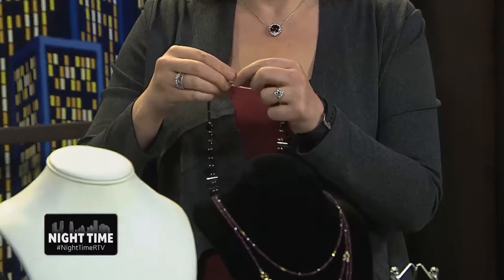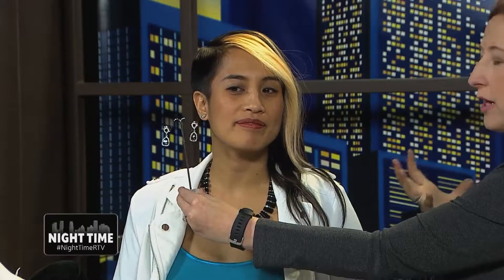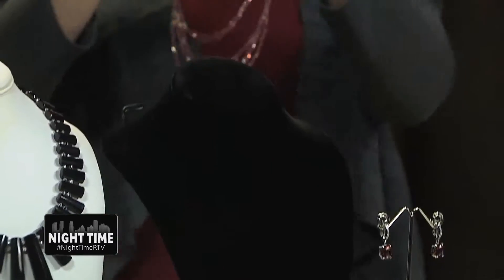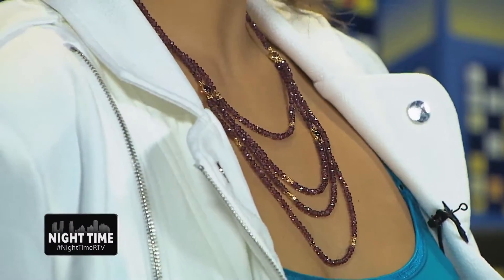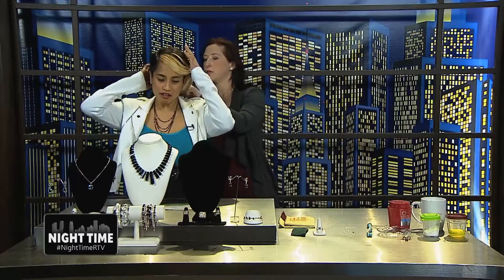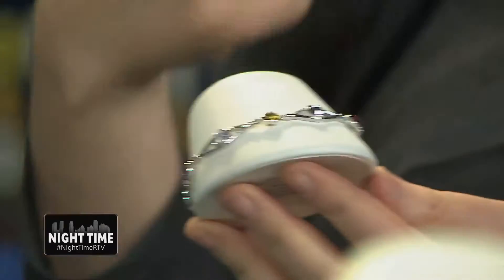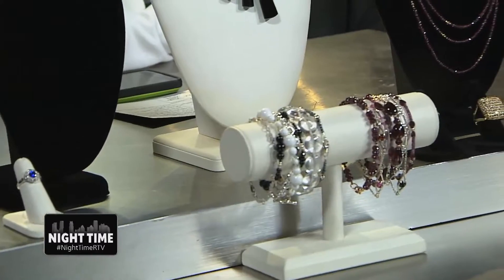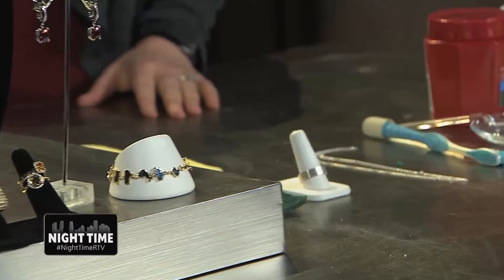Tamara Kronis Talks Everything Custom Jewellery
Watch Night Time on Rogers tv in Toronto, Mississauga and Brampton Fridays at 11pm

Night Time with Arlene Paculan is an entertainment show featuring comedian sets, fun games, musical performances, interviews with celebrities, artists, and entertainers, and our usual cast of characters including reporter Jennifer Tarenta and Jay Kana's Legendary Night Time Band!